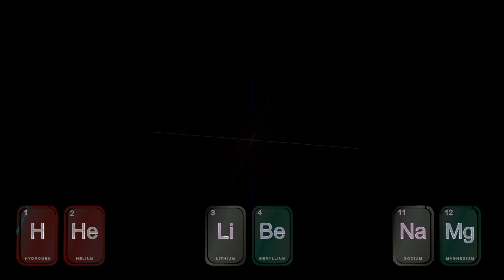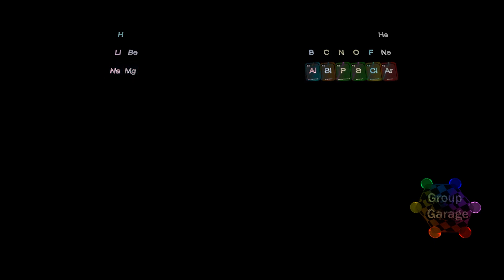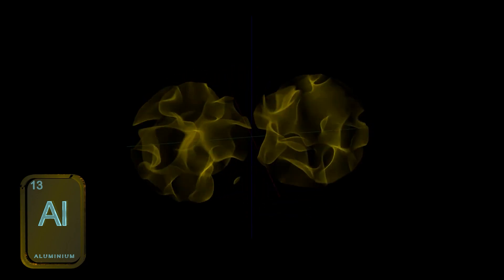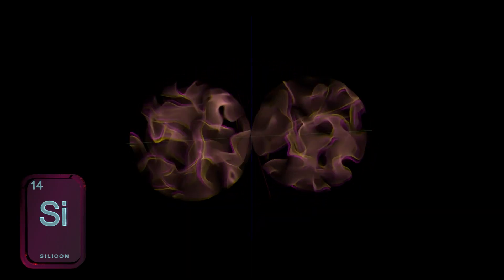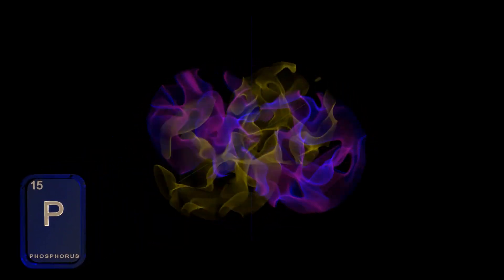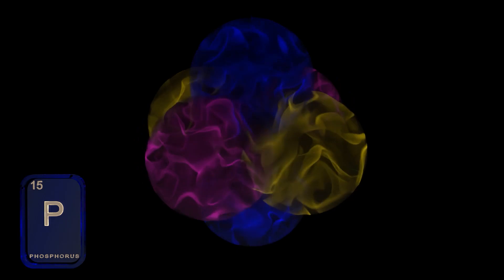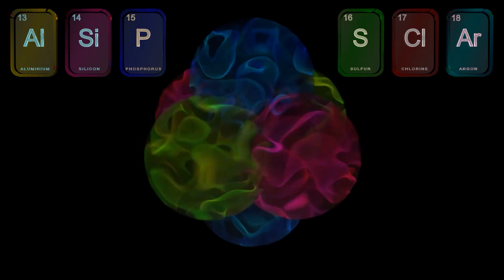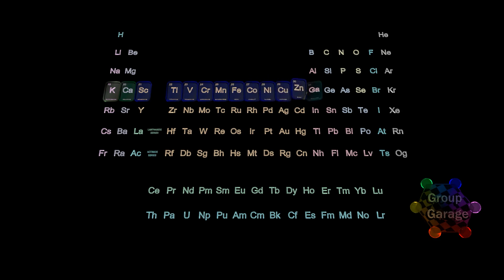Chemistry Electron Orbitals 3p (intro)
The fifth in a college level introductory chemistry video series describing the shape of electron orbitals.  This video looks at the structure of the atom's 3p electron configuration (Aluminium, Silicon, Phosphorous, Sulfur, Chlorine & Argon). Using the periodic table to provide examples and explain the structure of the electron shells. It covers the "principal energy level" (n=3) as well as "period", "groups" and "orbital" associated with the third electron shell, specifically its first sub-shell - 3p. The six electrons in the polar shaped 3p shell are visually shown as a wave rather than a particle.

If you would like to contribute to help keeps these videos going - or make more, consider